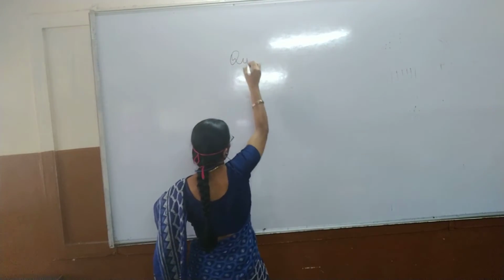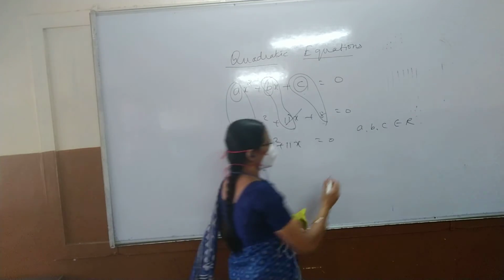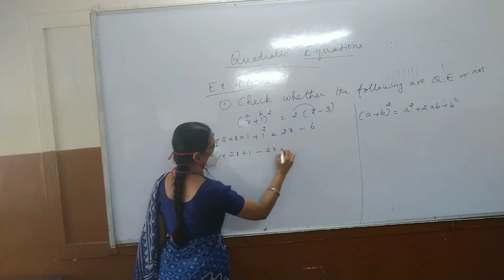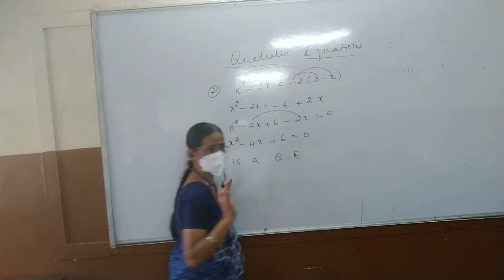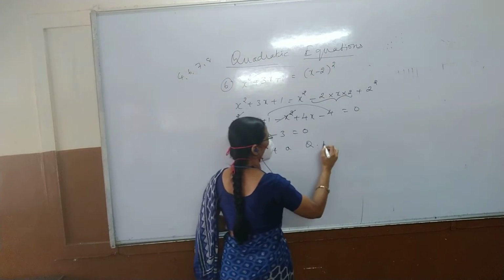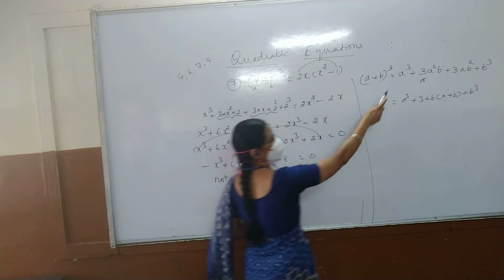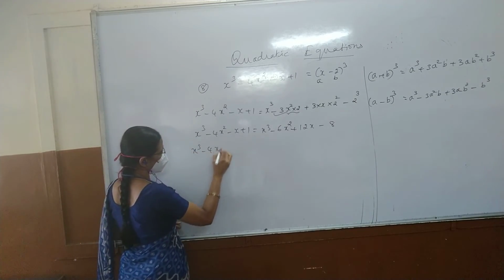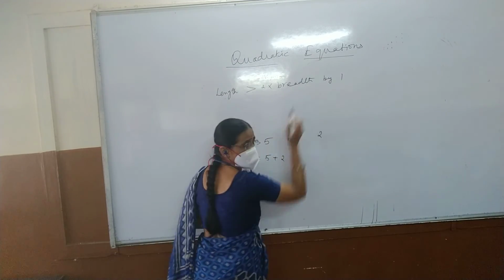Std 10 Maths ch 4